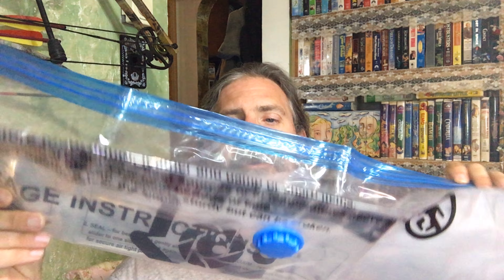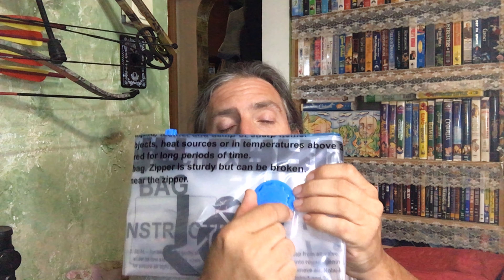Sodynee Premium Jumbo Space Saver Vacuum Seal Storage Bags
Sheri Ann Richerson from ExperimentalHomesteader.com is joined by Jeffrey Rhoades who talks about the Sodynee Premium Jumbo Space Saver Vacuum Seal Storage Bags. She did receive this for review.

My Books:
101 Organic Gardening Tips
101 English Gardening Tips